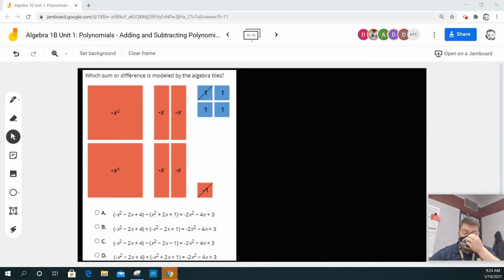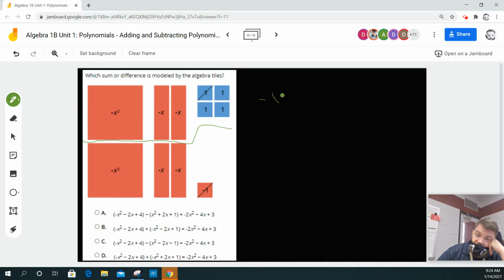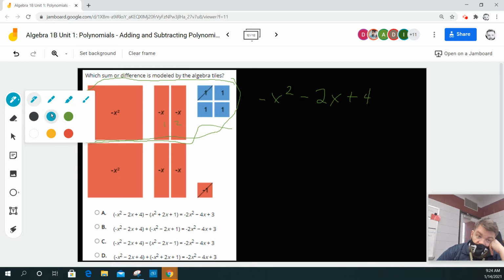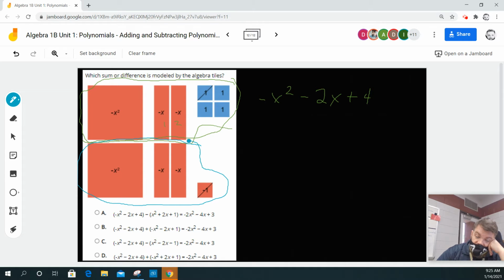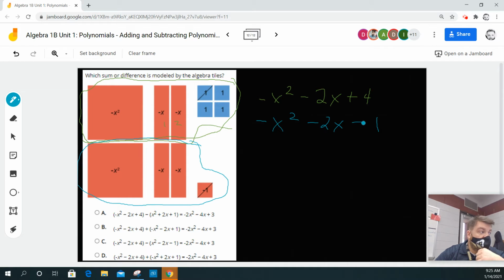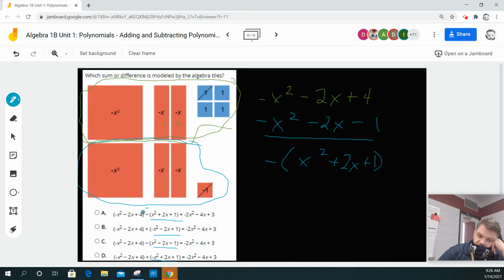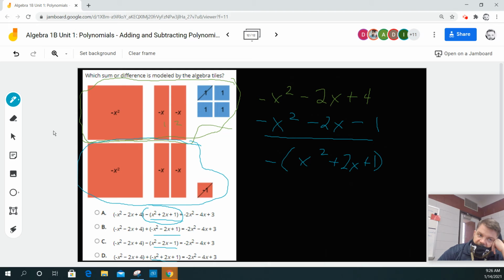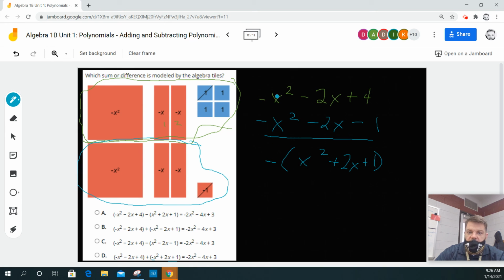Algebra 1 Adding and Subtracting Polynomials Example 11